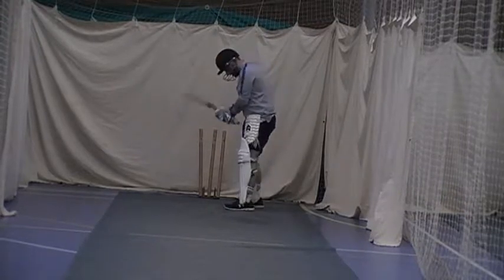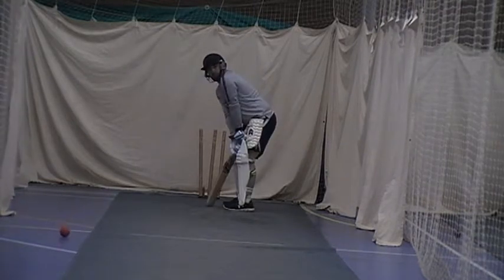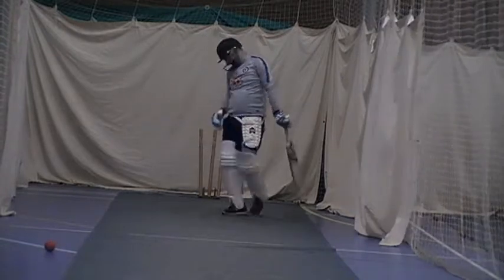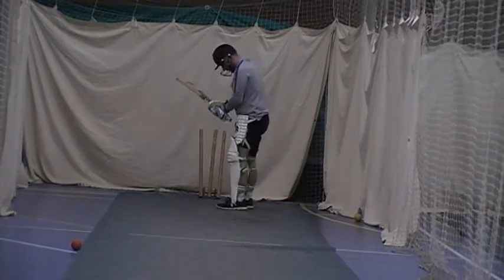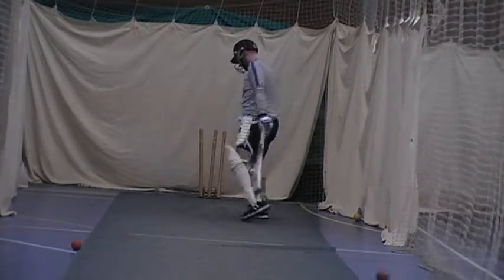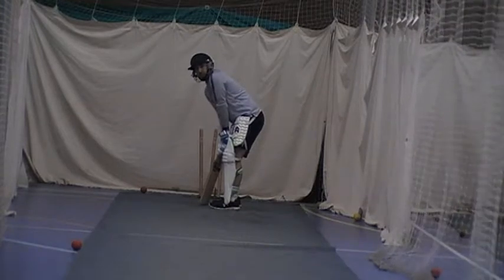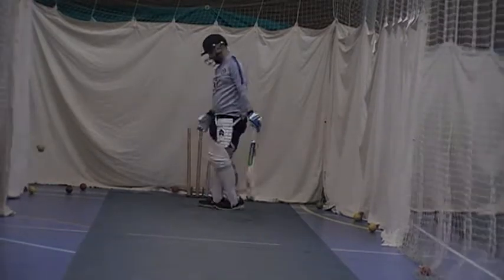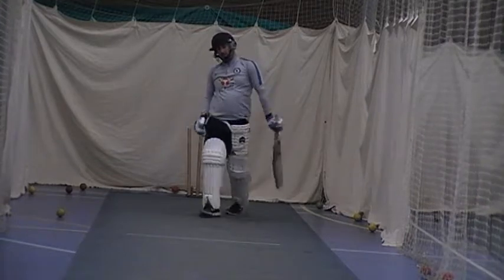Chester 6 2 19 Mens 7